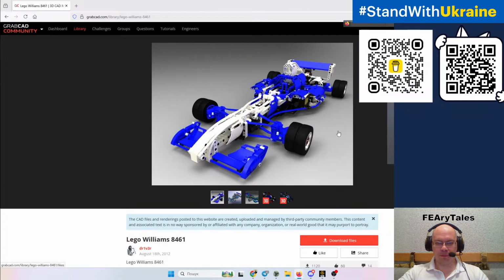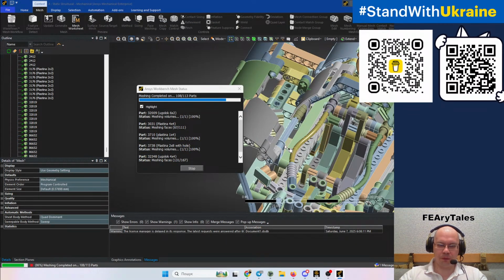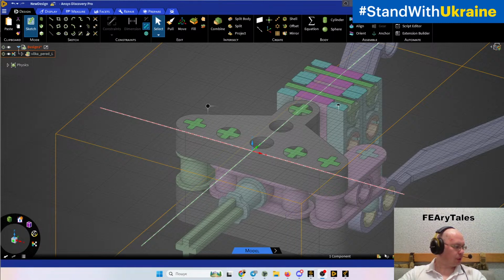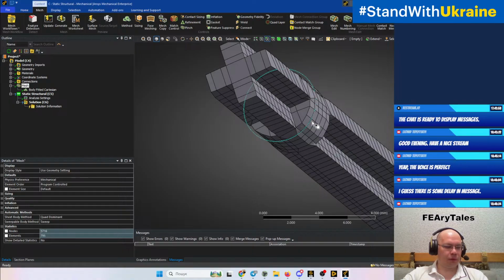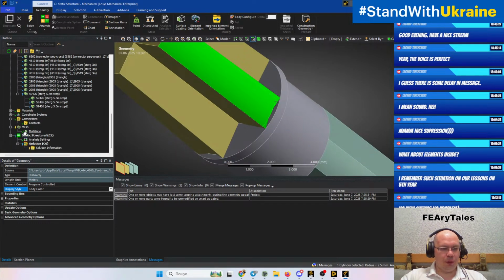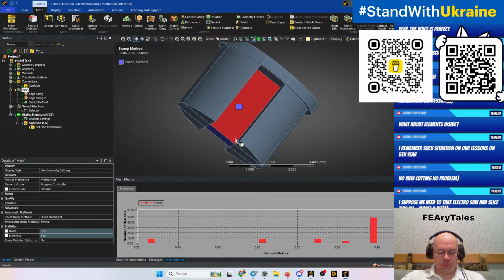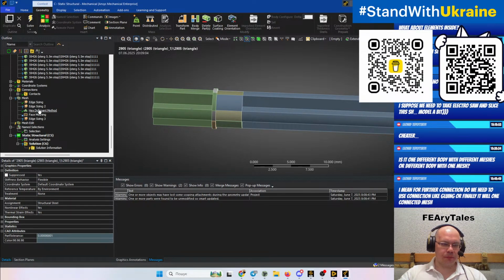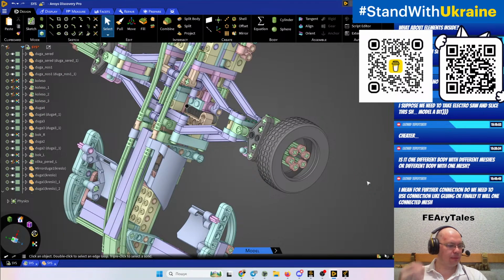Creating FE Mesh in Ansys. For Lego F1 car: Williams 8461. part1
Live attempt to create a fine hexa-core FE mesh for the complex model in Ansys

Telegram (in general it's ukrainian/russian speaking)